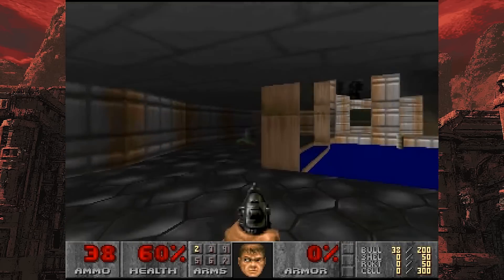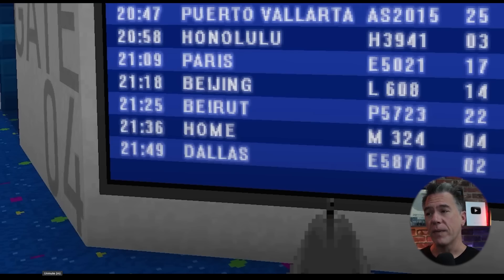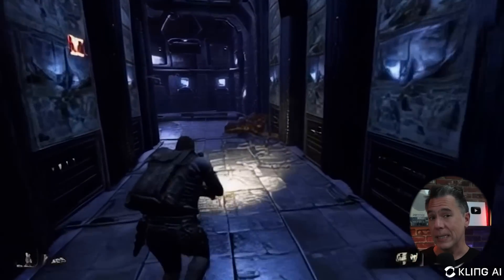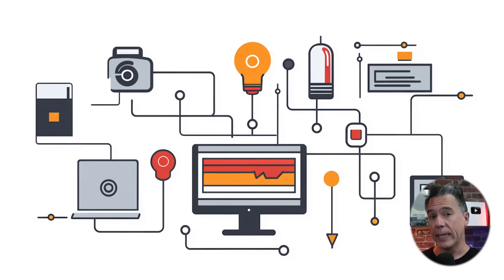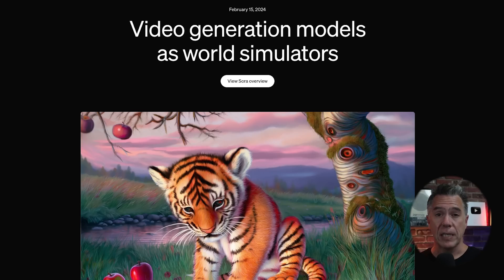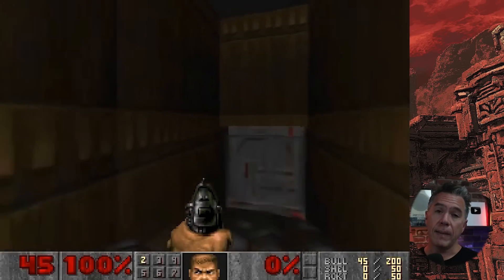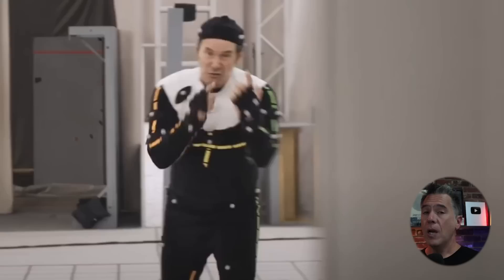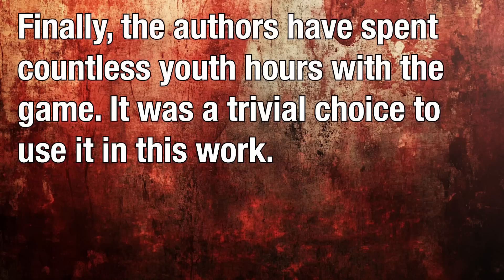AI Doom Changes Games Forever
Today, I’m diving into an AI-generated version of the 1993 classic, DOOM, brought to life by groundbreaking research from a team at Google DeepMind. We’ll explore how this technology is reshaping game development, what makes this such a big deal, and of course, we’ll answer the burning question—why DOOM?

👉 Chapters:
0:00 Introduction: AI and the Future of Gaming
0:50 History of DOOM and Its Impact
2:49 Why Is This AI DOOM a Big Deal?
3:40 Technical Breakdown: Game Engine Mechanics
4:35 Understanding Reinforcement Learning Agents
5:12 The Role of Diffusion Models
5:56 Creating an AI World Model
7:41 Limitations of the AI Model
9:18 - Does this Change Games Forever?
10:09 We've come pretty far
10:23 So, Why Doom?